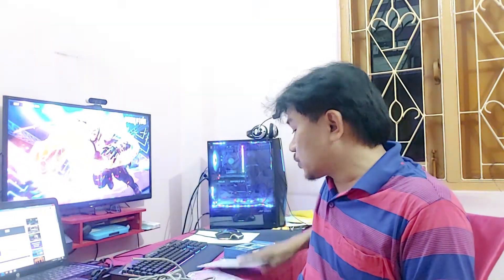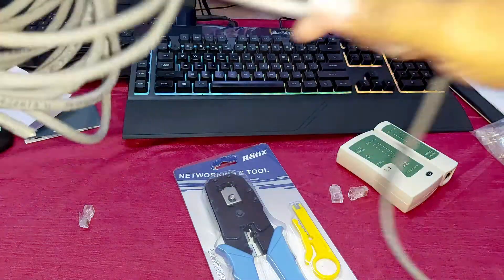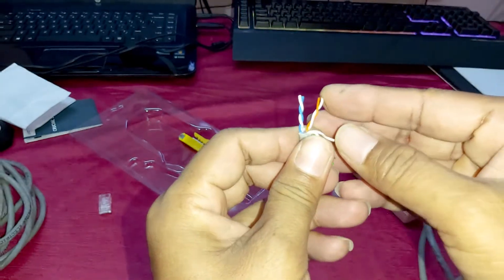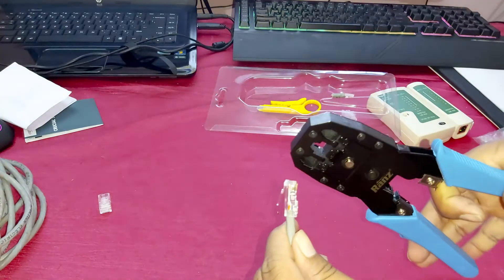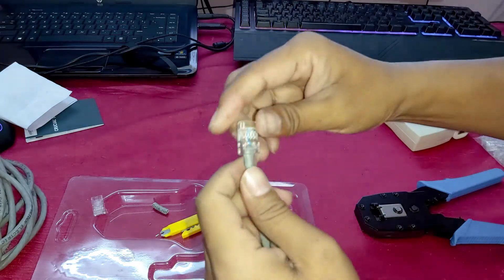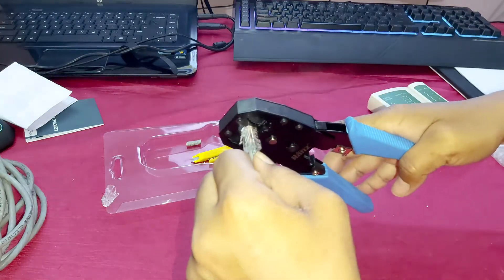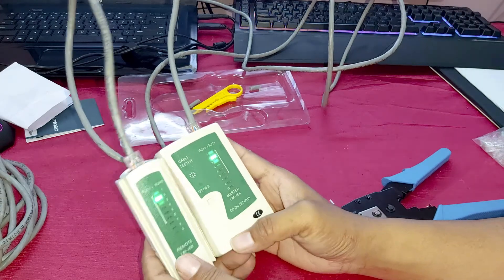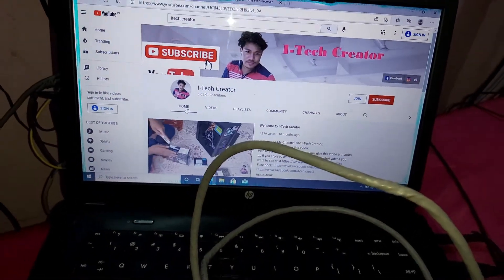How to crimp rj45 cable cat6 | How to crimp a rj45 network cable | how to punch rj45 connector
Hello Everyone welcome to I-Tech Creator​. This video shows how to crimp a RJ45 network cable, this is useful if you want to install a video camera or a home network.  Network sockets and patch leads are preferred but this video shows how to do it. Hope you all enjoy this How to Crimp Rj45 cable video. There are two standards when wiring up network cables, T568A and T568B this requires that the wires be placed in different pin positions in the plug and sockets.
Pin number 1 is on the left of a RJ45 connector when the tab is facing down.
T568A-
1. Green and White
2. Green
3. Orange and White
4. Blue
5. Blue and White
6. Orange
7. Brown and White
8. Brown

T568B-
1. Orange and White
2. Orange
3. Green and White
4. Blue
5. Blue and White
6. Green
7. Brown and White
8. Brown

 opinions expressed here are my own  based on my personal experience  and All the content published on this channel is my own creative work.